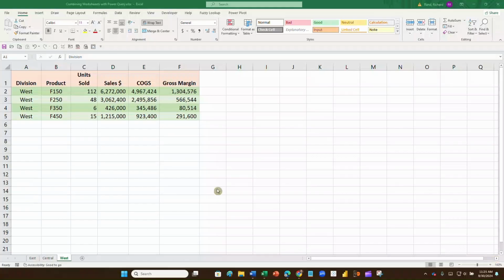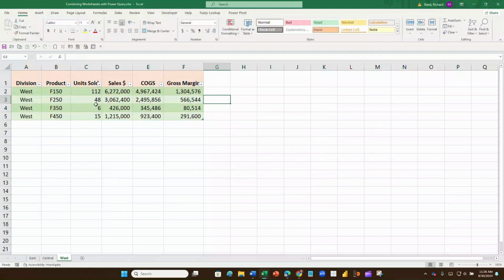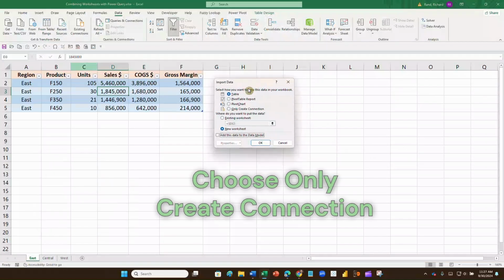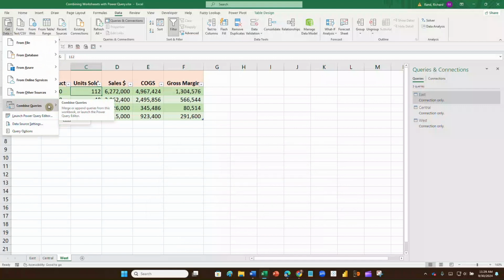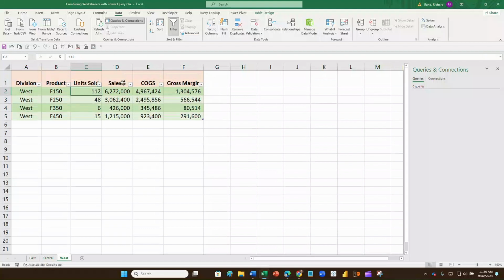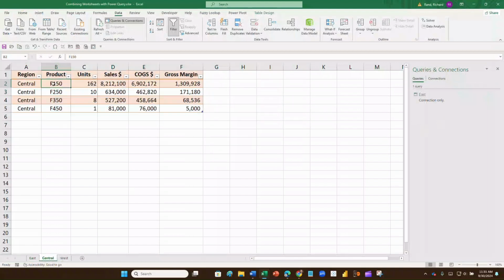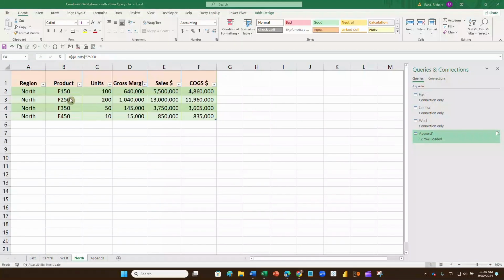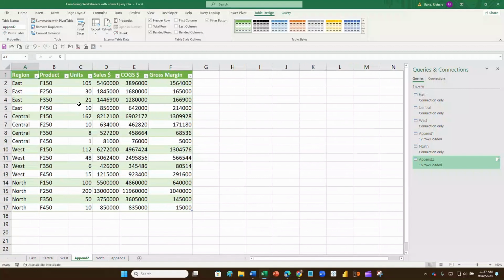Combining Excel Worksheets Using Power Query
Combining Excel Worksheets Using Power Query is a powerful tool for making your work more efficient.  Not only can you combine the data, but you can also do cleaning at the same time on ALL the data instead of doing each worksheet separately.